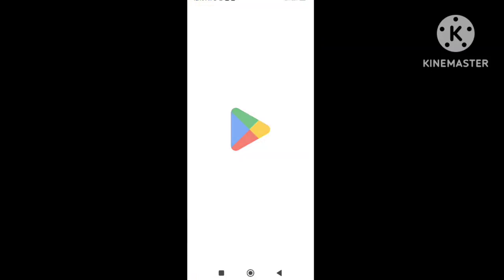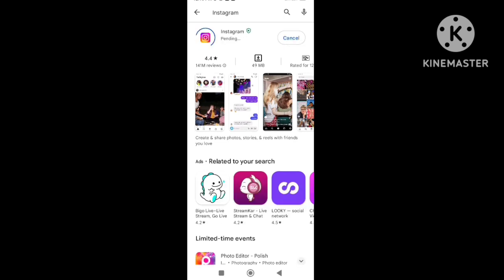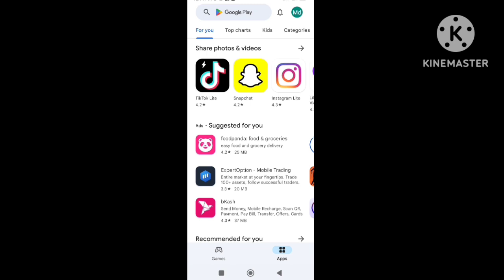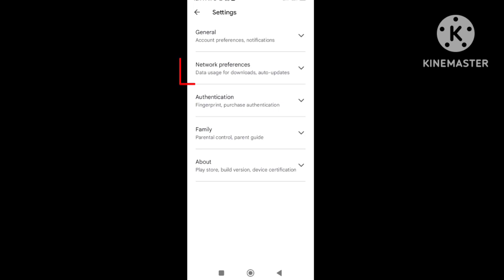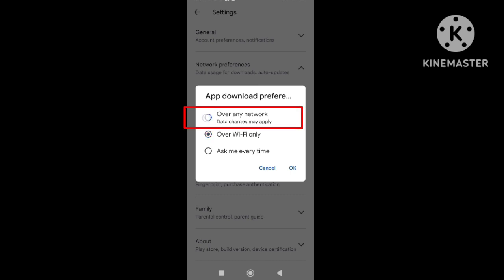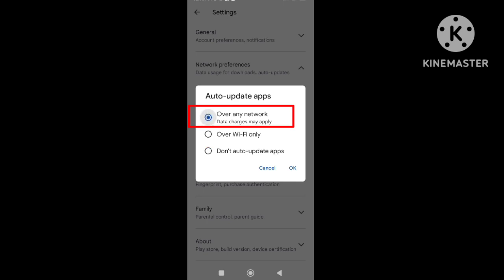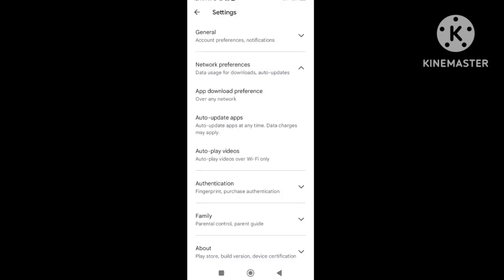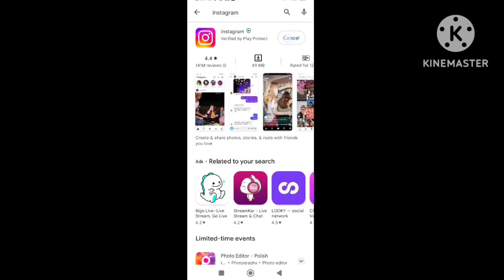How to Fix app pending problem on Google play store while updating or installing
While downloading apps, games, and other items on the Play Store app, it's common problem app pending. how to fix download pending on Android. Google Play, like all mobile apps, has its issues. One of the most common problems you can face when using this app is the download pending issue. The causes of this error include downloading the updates for too many apps at once, low phone storage, poor internet connection, and others. The most common problem that shows pending is if the Play Storage settings are not correct.

                    ▬ 🔎 𝐇𝐚𝐬𝐡𝐓𝐚𝐠𝐬 ▬

How to fix profile photo change problem on Instagram

Fix unsent message problem on Instagram | unsent message not working on Instagram

How to disable Google search safe on mobile chrome browser | Turn off Google safe search

How to add music to Instagram notes | Instagram music notes features

How to minimize YouTube on Android | How to play YouTube in background

How to fix Instagram glitch problem | Instagram Bug problem | Instagram not working problem

How to fix Gmail notifications not receiving/showing | fix Gmail notifications problem

How to fix Google Play store pending problem on Android

How to Delete Facebook watch history after new update

YouTube not opening Chrome Browser in android!- Redirect to app

How to fix capcut loading problem when video import

how to turn off active status on whatsapp and last seen

How to turn off Activity Status on Instagram | Hide Activity Status

how to block ads on android phone in two minutes

How to activate dark mode on Instagram new update Instagram dark mode